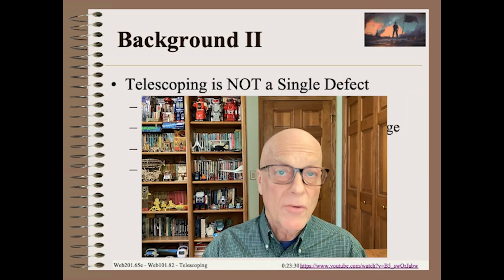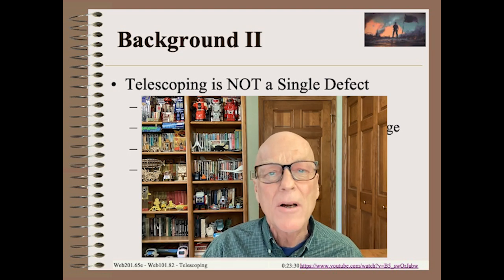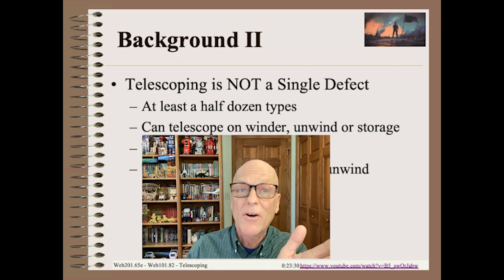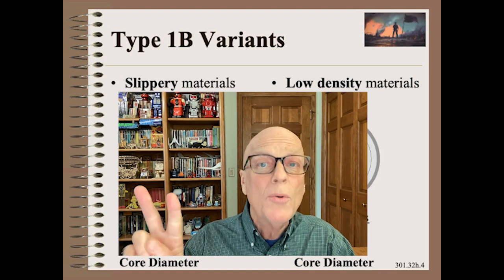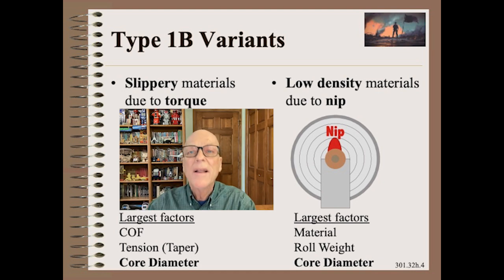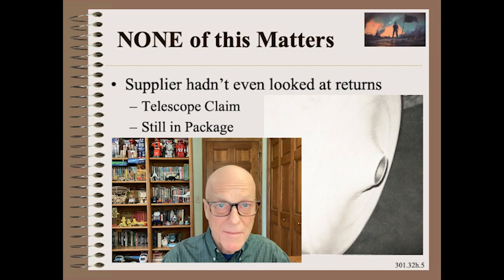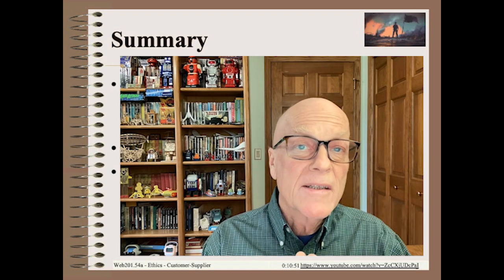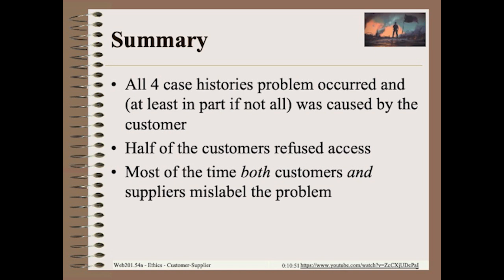Web30132h - War - Autopsy ALL Claims/Returns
This last war story is again about a customer-supplier dispute.  This time it is due to a specific type of telescope occurring on the customer’s unwind.  Unlike the previous three examples, this supplier not only didn’t do due diligence in investigating claims, they didn’t do ANY investigation, but instead just paid the claims until they got to be too expensive and then called me in.

BONUS MATERIAL